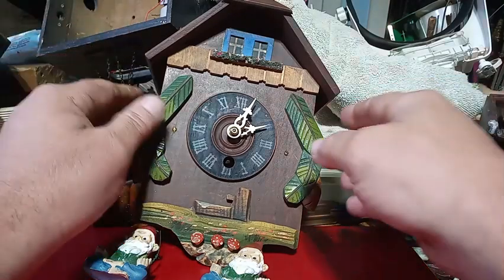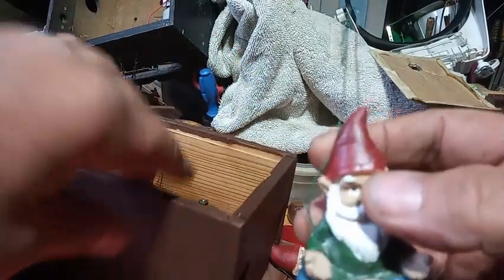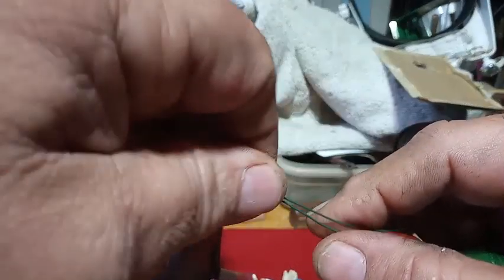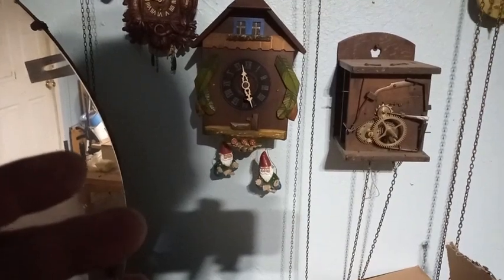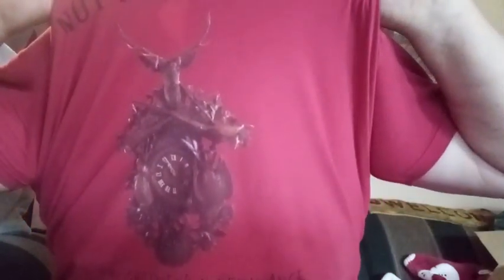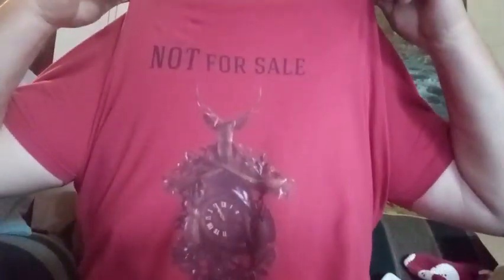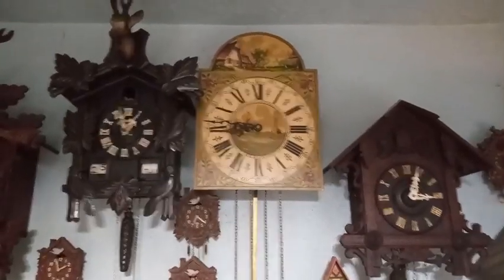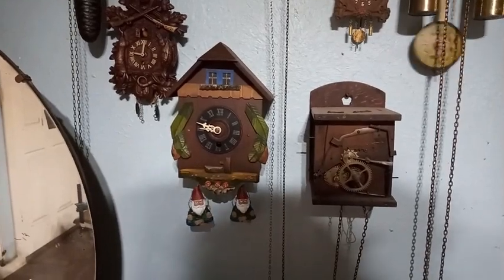Repairing/modifying a Alb Schwab Karlsruhe double swinger pendulum clock final part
In this video I have adjusted the pendulum and it is keeping perfect time.

The following you tube channel shows you how to order the shirts that I wear quite often. You can contact Seth Lingfelter through his channel or on FB: